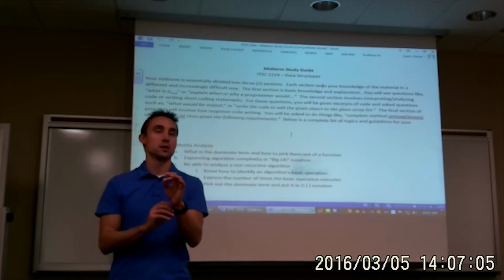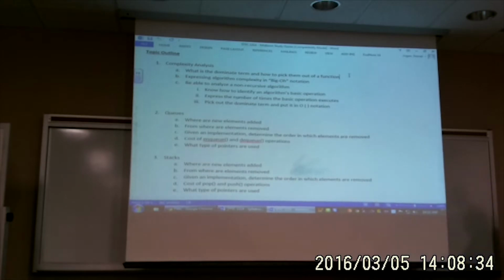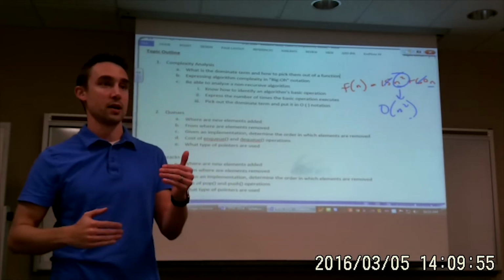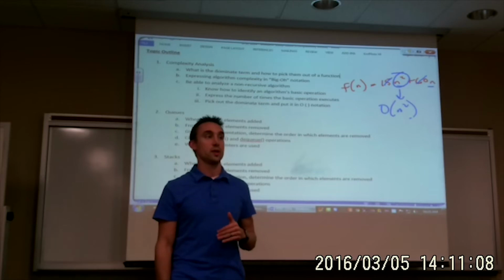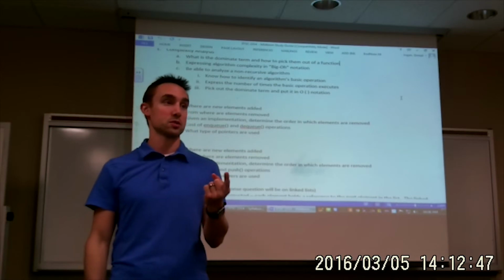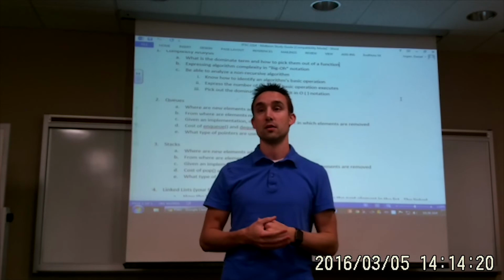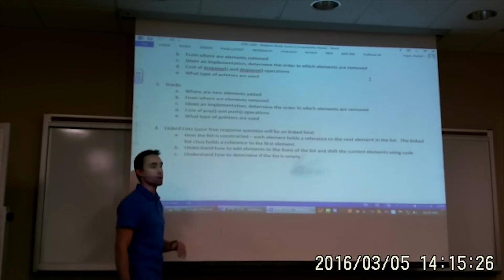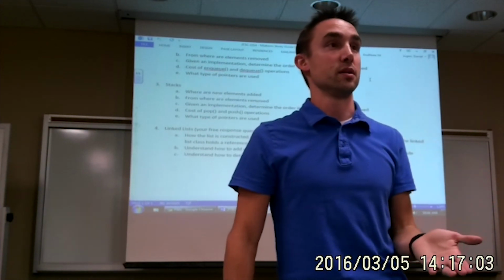Data Structures - ITSC 2214 - Midterm Review